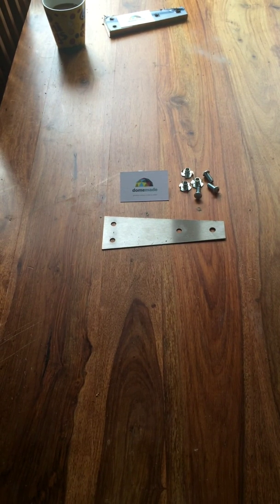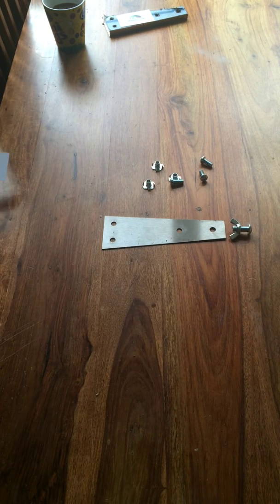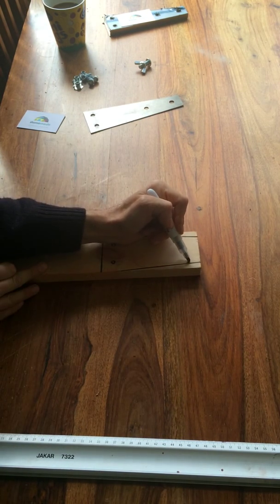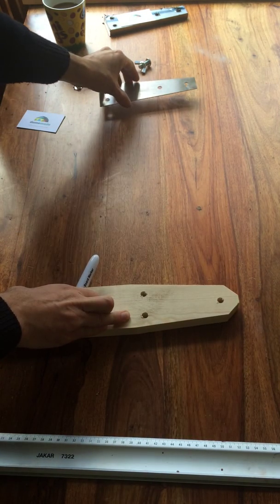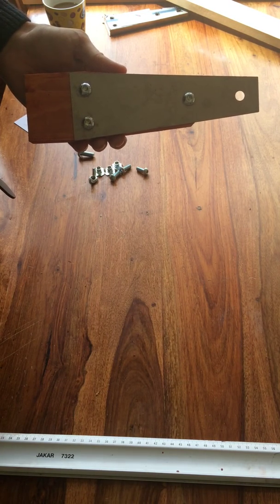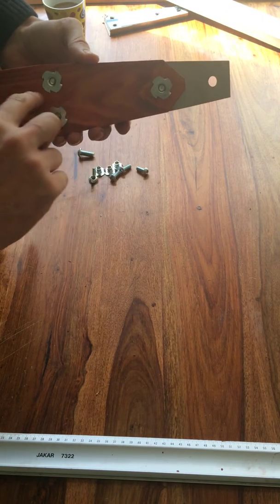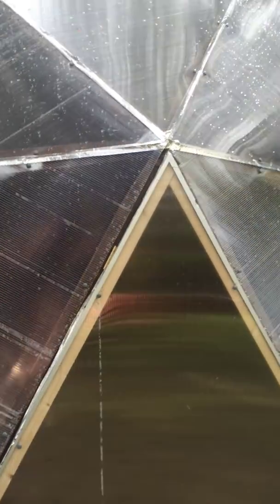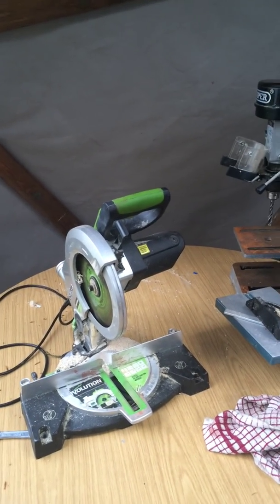Domemade Geodesic Hub system - Build a geodesic dome in the UK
How to use the domemade hub system to build a geodesic dome frame.